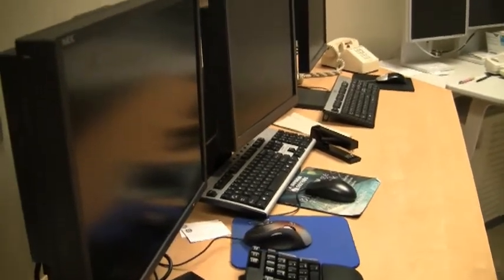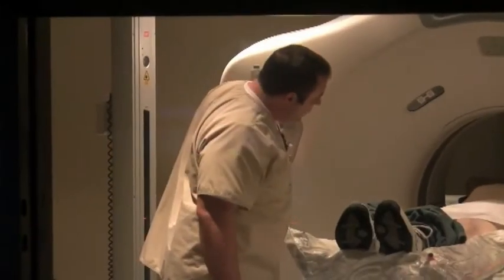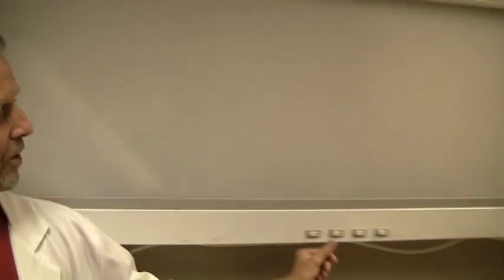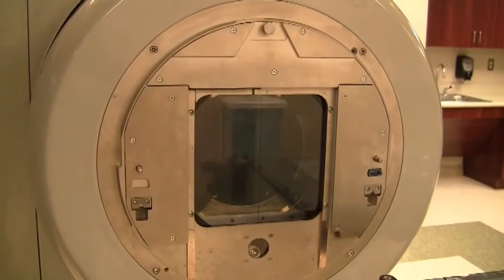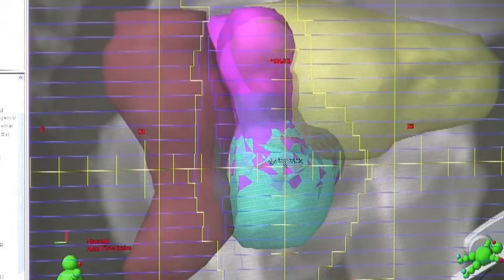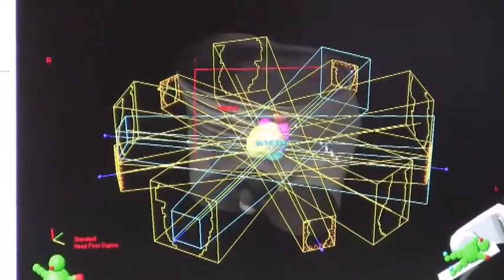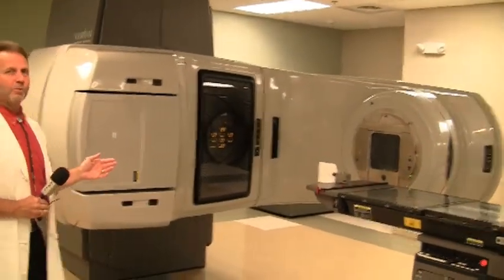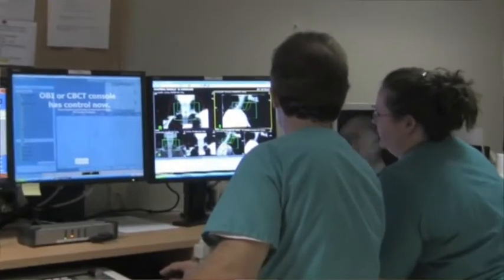Radiation Oncology Tour, Part 2, Greg Jones, MD - Diagnostics, IMRT, Linear Accelerator, The Team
Radiation Oncologist Gregory L. Jones, MD continues his tour of the Radiation Oncology Department at Blue Ridge HealthCare's Valdese Hospital. This segment  features the Cancer Center's new Linear Accelerator and Dr. Jones' team approach to care. Also discussed are: how computers are used in treatments, digital x-ray systems, multi leaf collimators, shaping a radiation field, IMRT (Intensity Modulated Radiation Therapy), safety measures, quality control, thick concrete walls, the maze, boron reinforced door, neutron radiation, and how a linear accelerator works